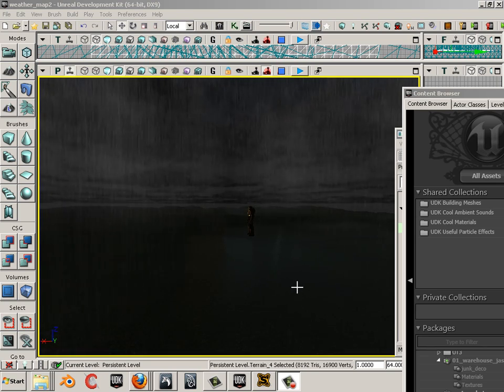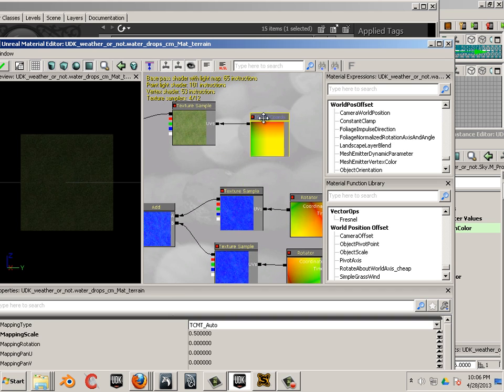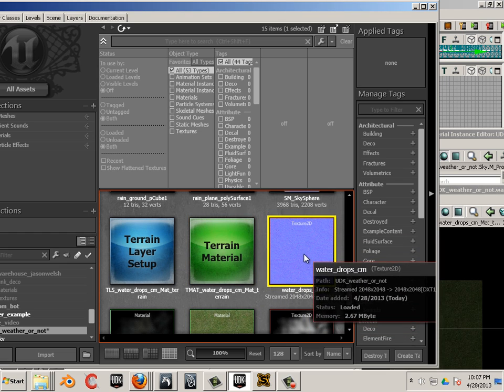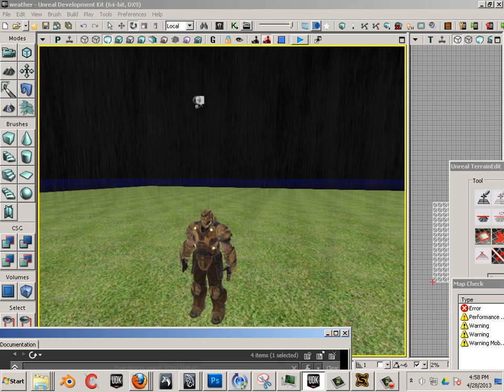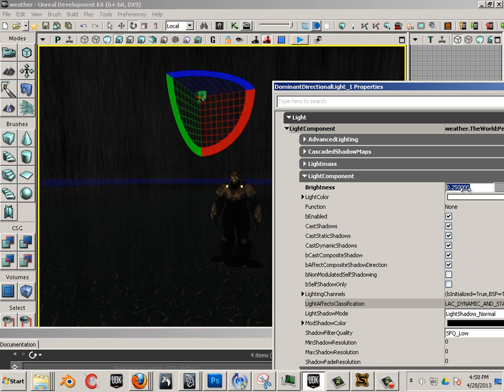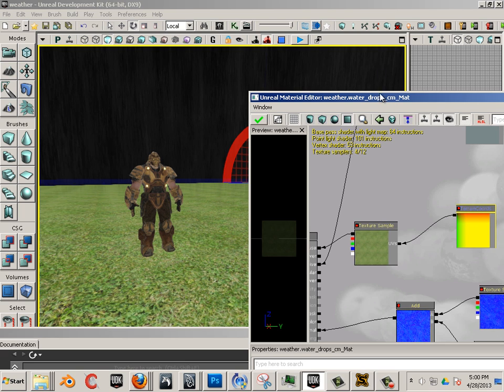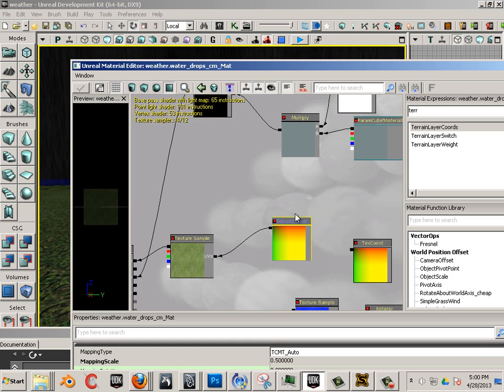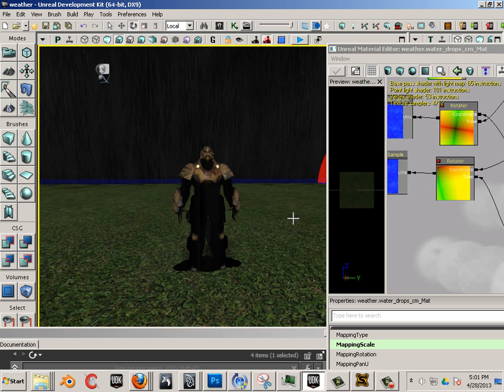0300 UDK) Unit intro Enviromental UDK